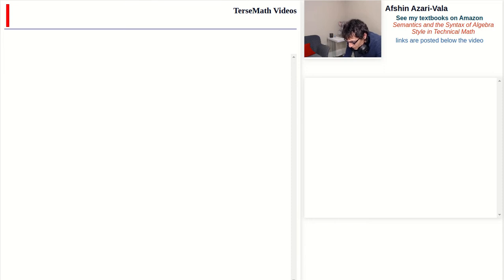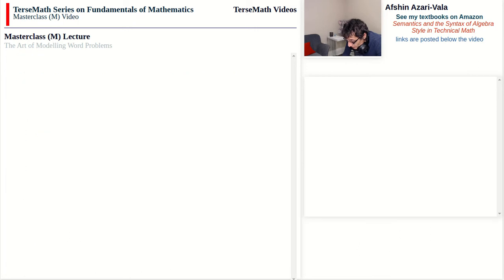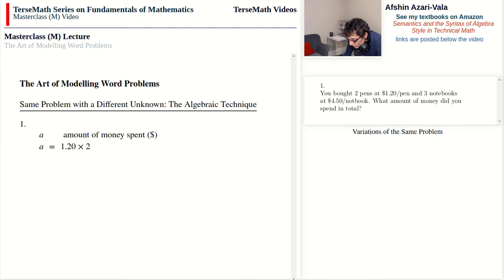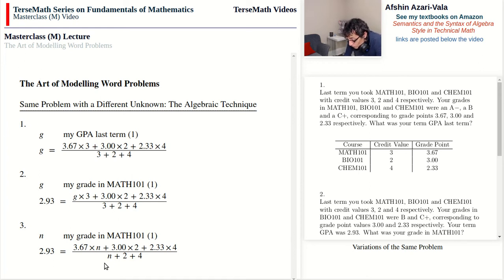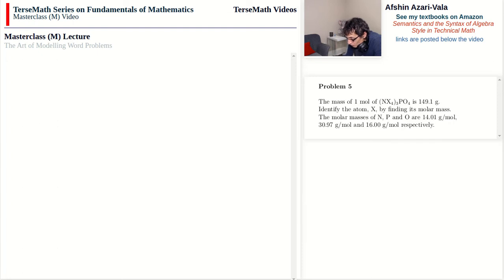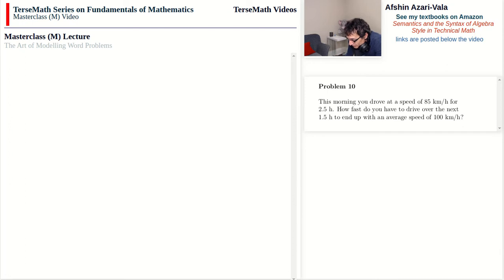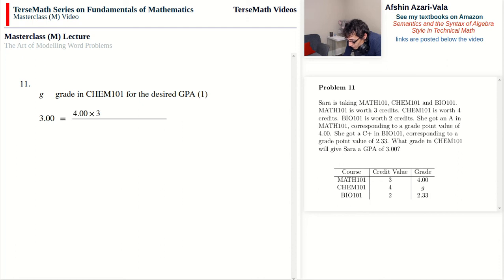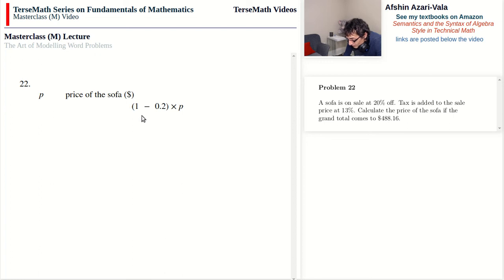Masterclass: The Art of Modelling Word Problems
In this masterclass video I will discuss the modelling of word problems as algebraic equations. This is a key skill that is needed in the use of algebraic tools in solving word problems. In addition to making it easy to solve a problem, algebraic tools come with a host of side advantages. What we do with an equation once we have it, and what the side advantages of the use of algebraic tools are, are topics that I will explore in the videos ahead.